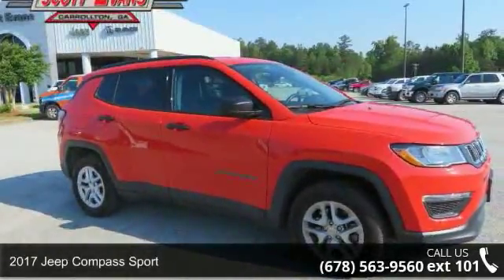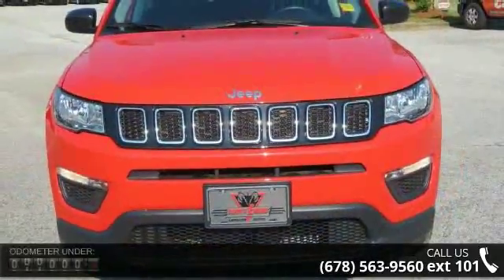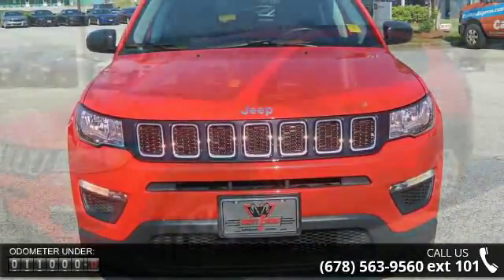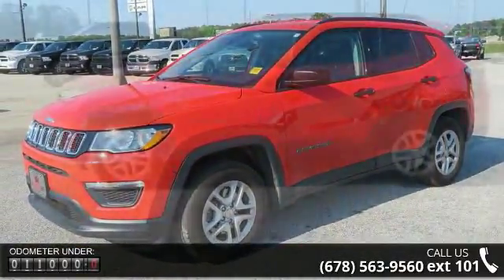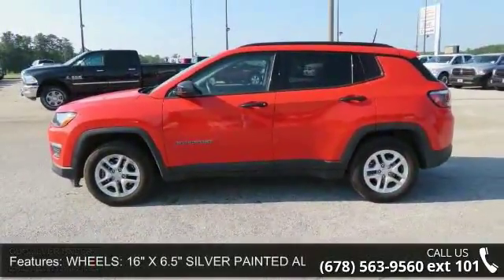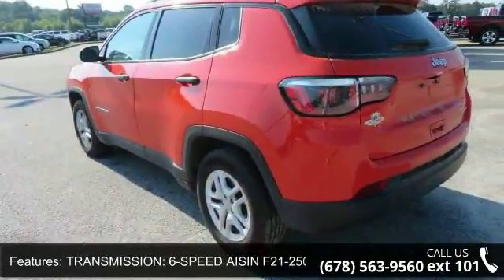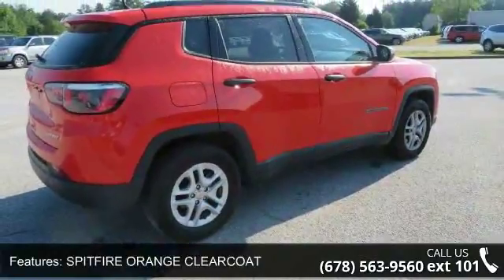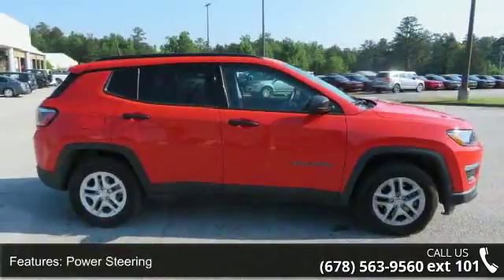2017 Jeep Compass Sport - Scott Evans Chrysler Dodge Jeep...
2017 Jeep Compass Sport ABS brakes, Air Conditioning, AM/FM radio, Anti-whiplash front head restraints, Black Side Roof Rails, Deep Tint Sunscreen Glass, Dual front impact airbags, Dual front side impact airbags, Electronic Stability Control, Knee airbag, Low tire pressure warning, Occupant sensing airbag, Overhead airbag, Sport Appearance Plus, Steering wheel mounted audio controls, Wheels: 16" x 6.5" Silver Painted Aluminum.Scott Evans Chrysler Dodge Jeep RAM SRT wants your business and we will prove it! Family owned and operated, we have been proudly serving the automotive needs of West Georgia for over 20 years. As the Southeast's fastest growing Jeep and Ram dealer, we have over 150 Ram trucks and over 30 Jeep Wrangler and Wrangler Unlimiteds in stock. We carry a wide variety of Chrysler and Dodge vehicles as well.